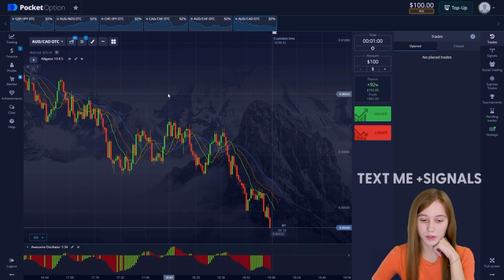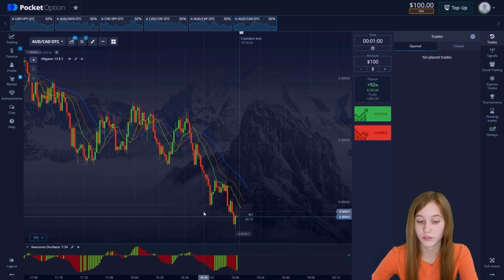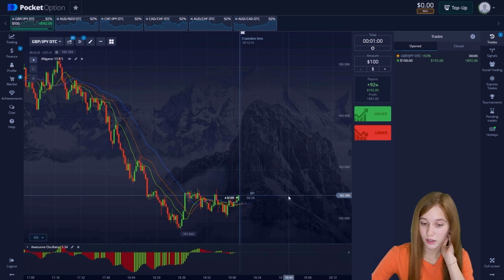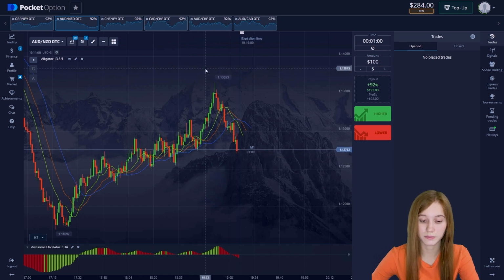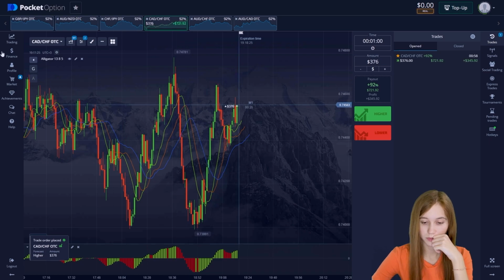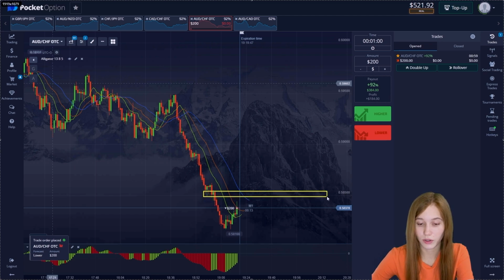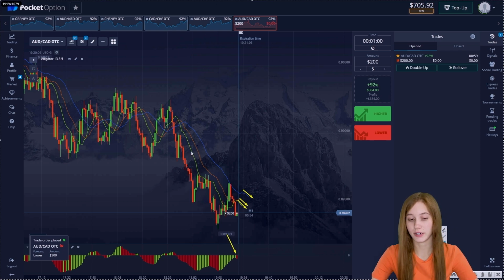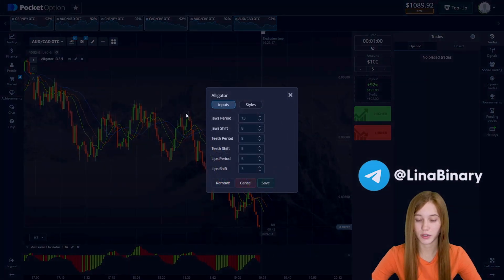I MADE 10.000$ WITH BEST STRATEGY FOR BINARY OPTIONS | POCKET OPTION TRADING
🔗 Telegram Channel Join our exclusive Telegram channel for premium signals and expert market insights. Access a closed community of traders benefiting from curated signals, market analysis, and timely updates. Elevate your trading with the knowledge and guidance provided in our private Telegram channel.